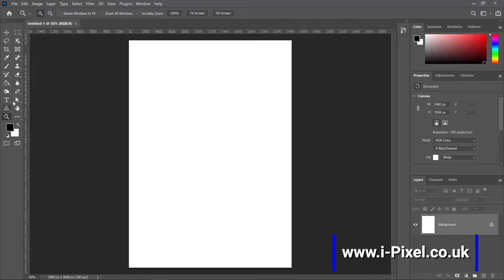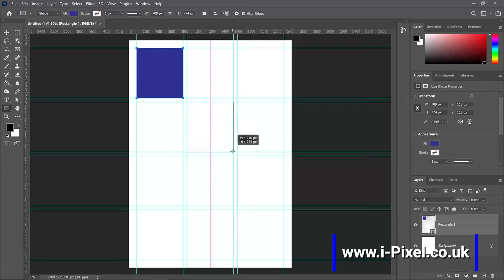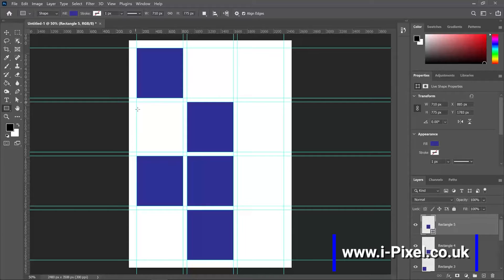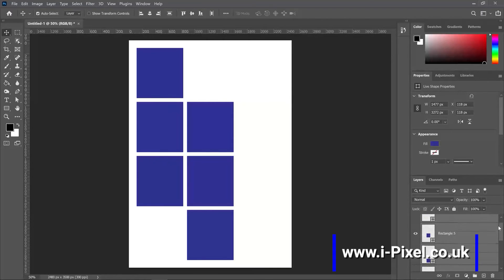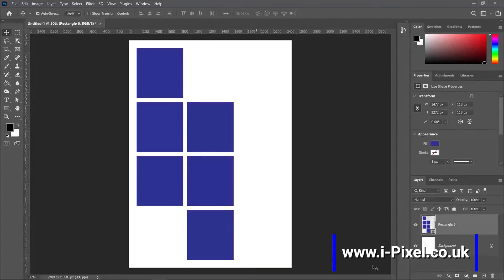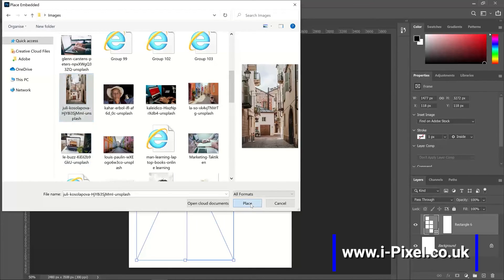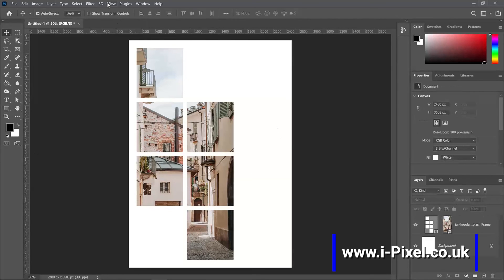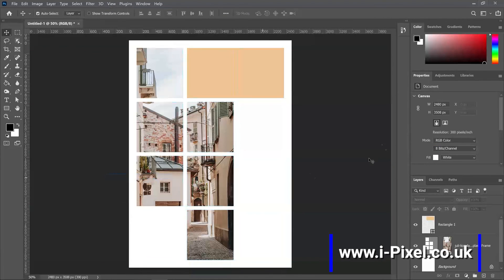How to convert multiple shapes into frames and place images in them in Adobe Photoshop